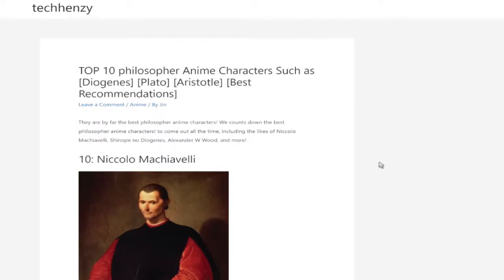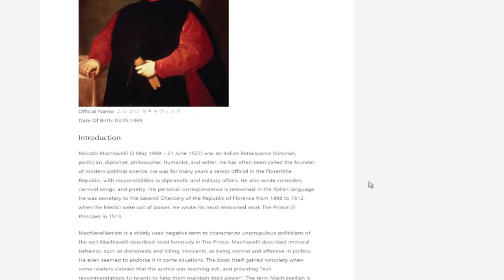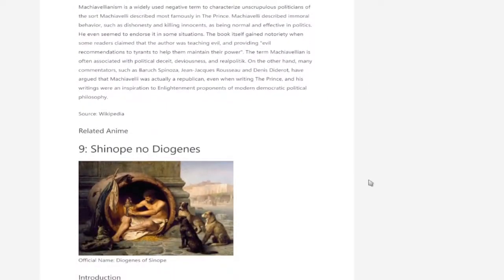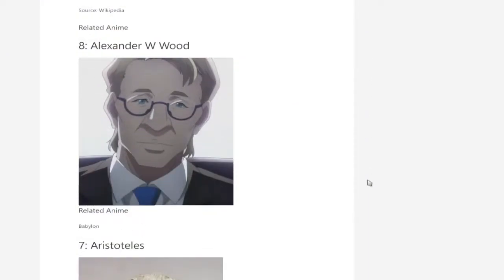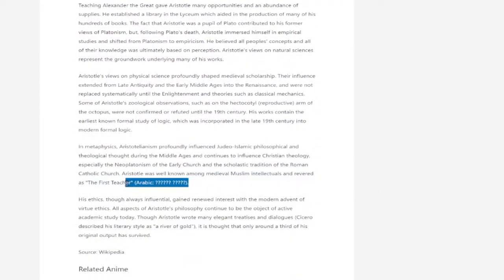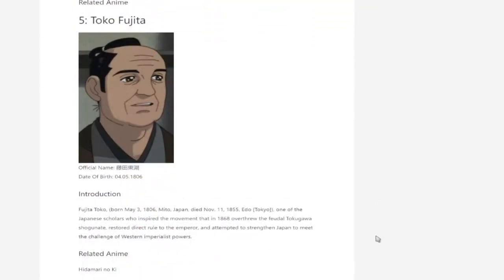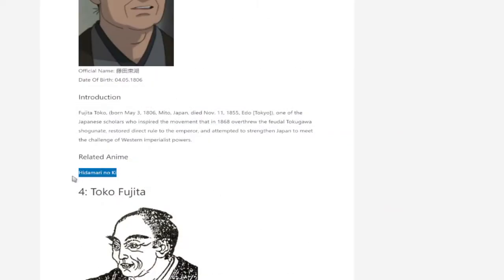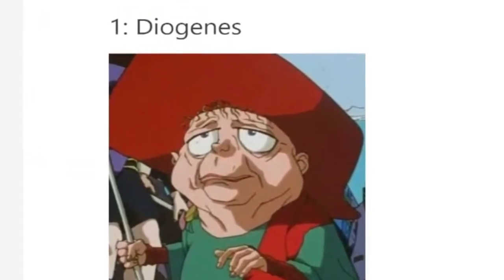TOP 10 ANIME PHILOSOPHERS | Dayface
do you feel enlightened, baka?